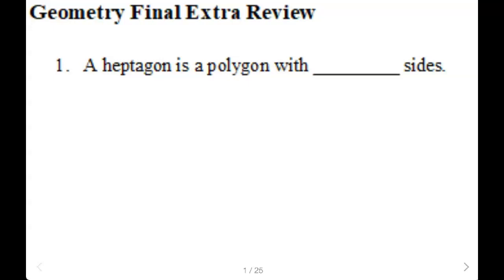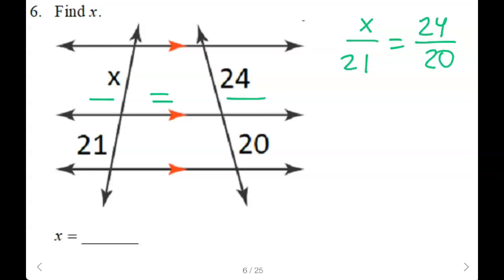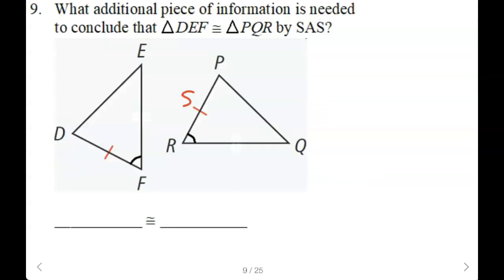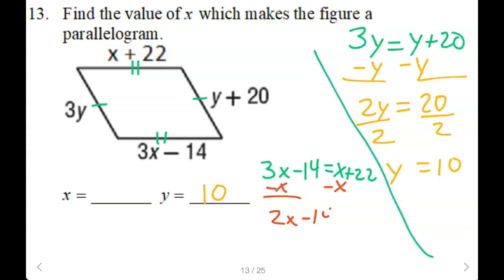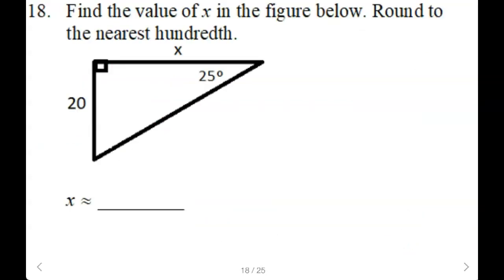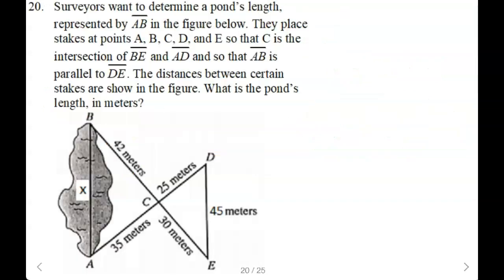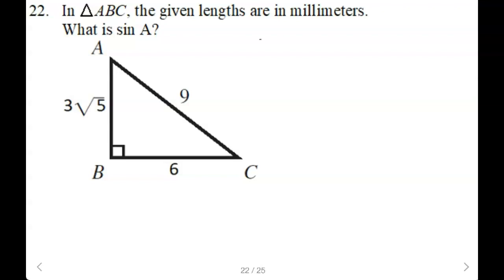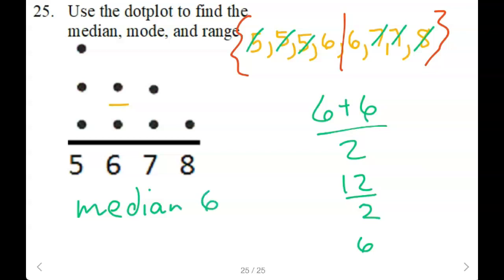Geometry Final Extra Review